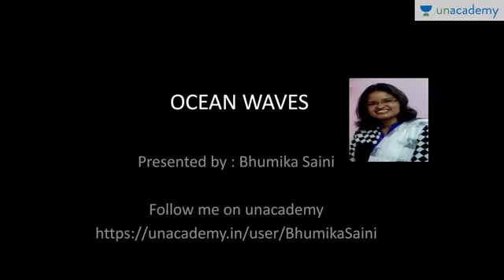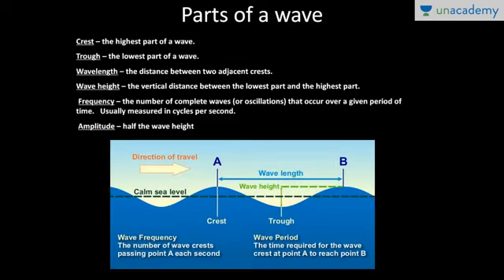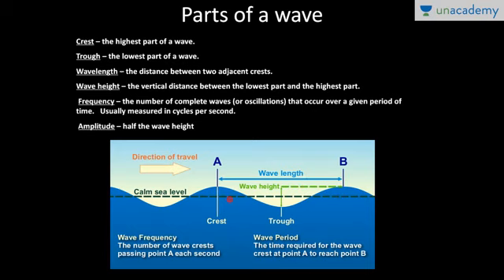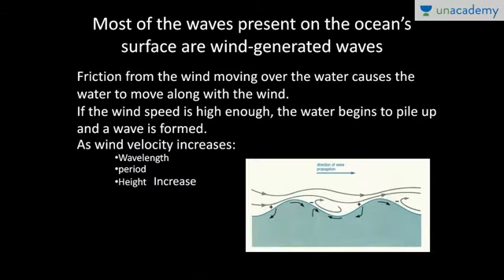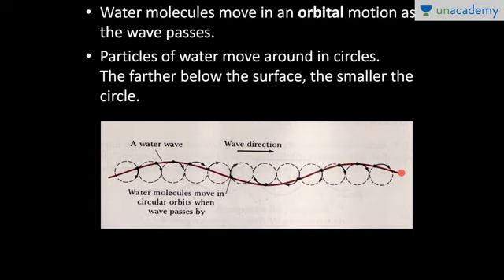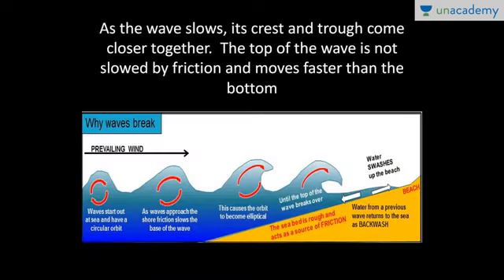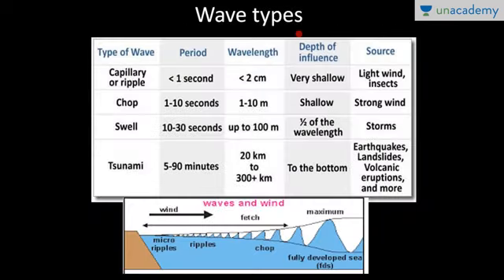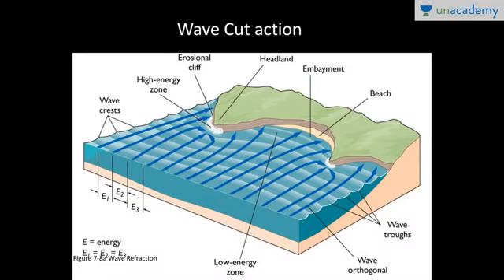Unacademy UPSC Oceanography Understanding the depths of the ocean Ocean waves